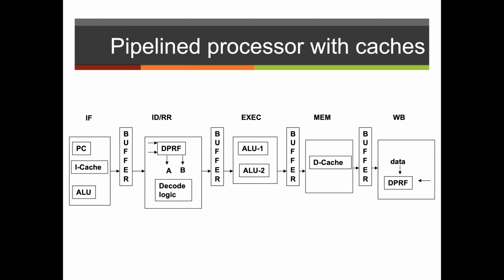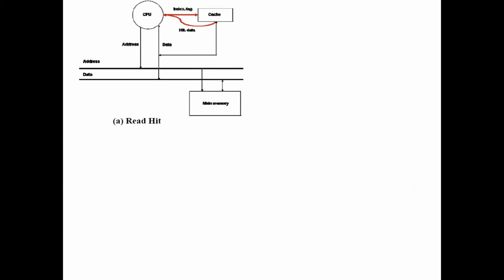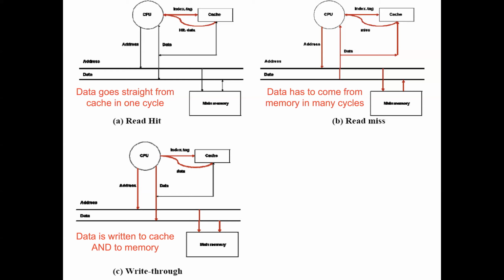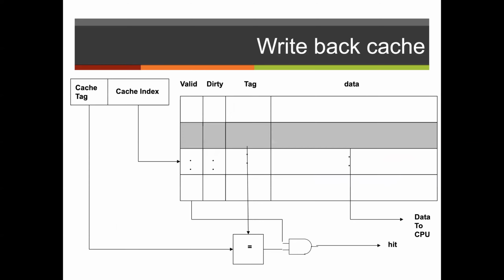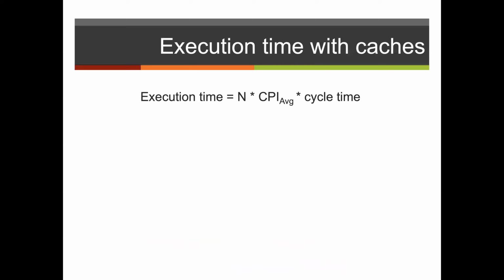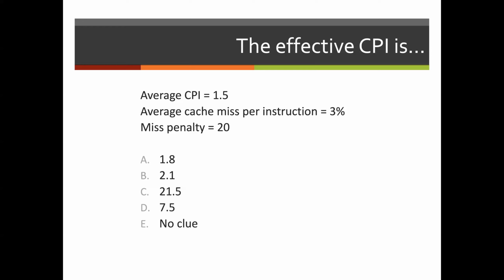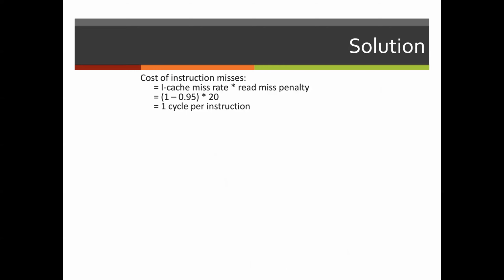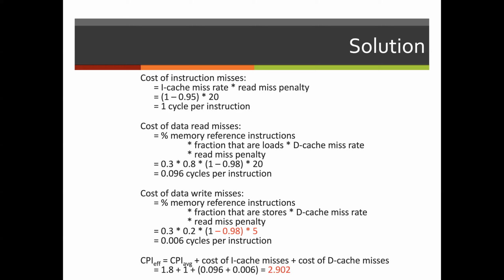Memory Hierarchy: Pipelined Processors with Caches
In this less, we explore the ramifications and necessary changes required to incorporate caches into our pipelined processor design.